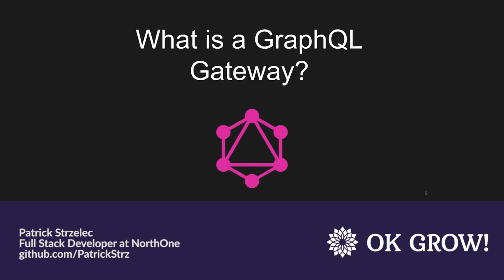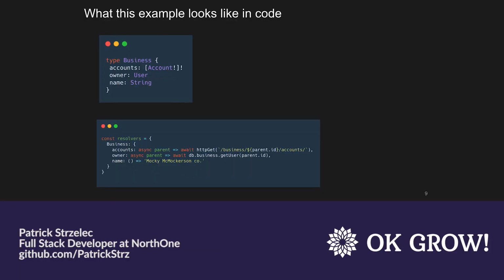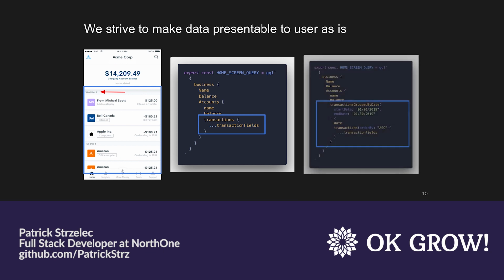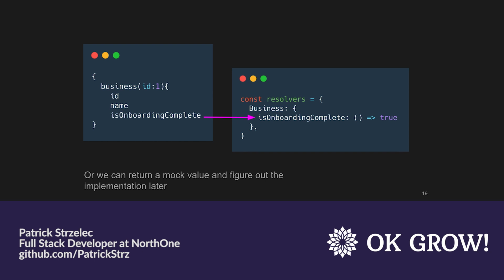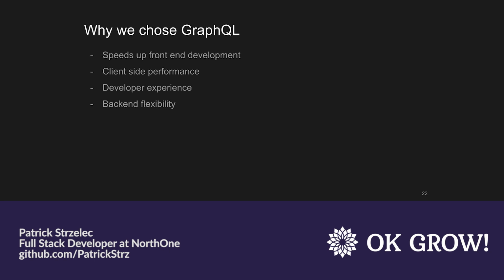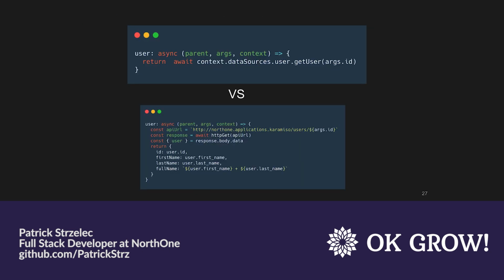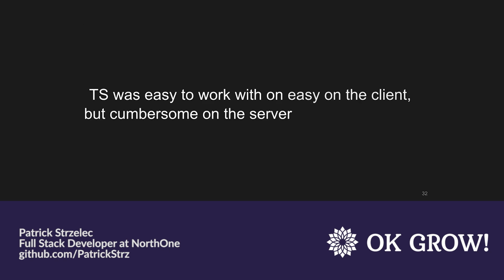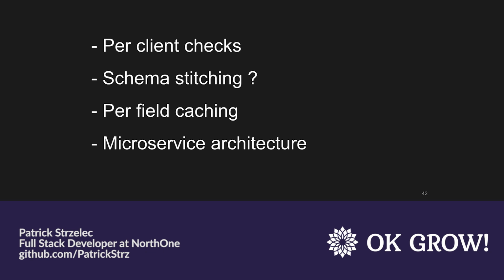Designing a GraphQL Gateway with Apollo Server - Patrick Strzelec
This talk will cover lessons learned by the software team at NorthOne while designing and developing a GraphQL gateway for their API based banking platform. Find out how NorthOne approaches GraphQL gateway architecture, code base organization, type safety with Typescript, and how to leverage Apollo REST Data Sources to easily wrap multiple REST APIs.